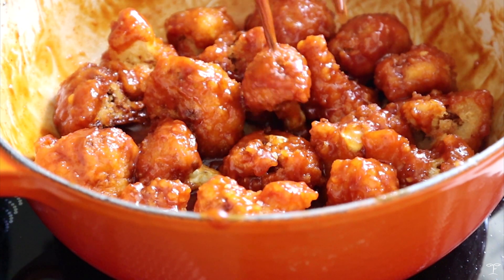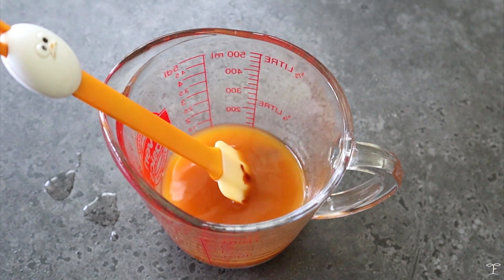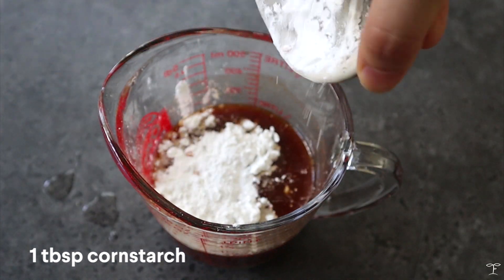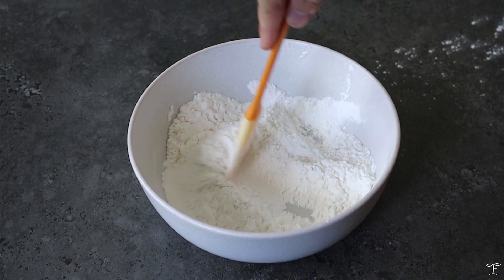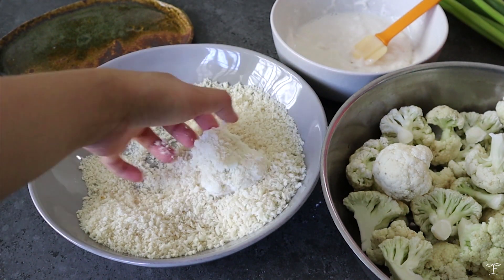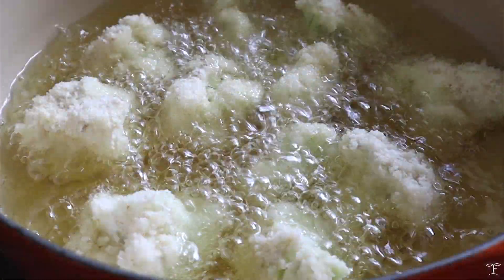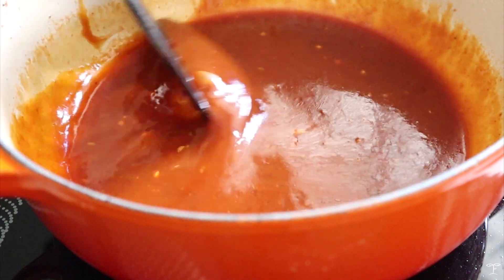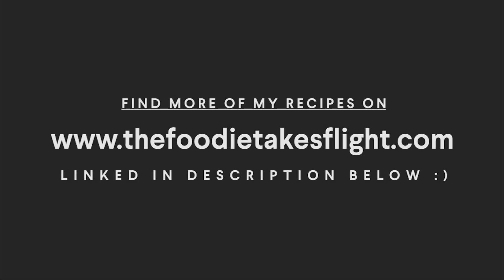KOREAN GOCHUJANG CAULIFLOWER | Vegan, Vegetarian Recipe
These are crispy cauliflower coated in a slightly spicy and sweet glaze! I used gochujang and I love its mild spice and really rich, umami flavour. It gives so much depth to a lot of recipes and is a staple in Korean cuisine.

Equipment I use:
Camera I use to take photos